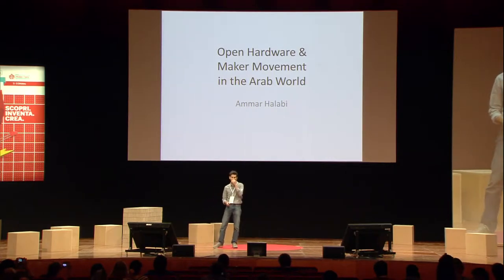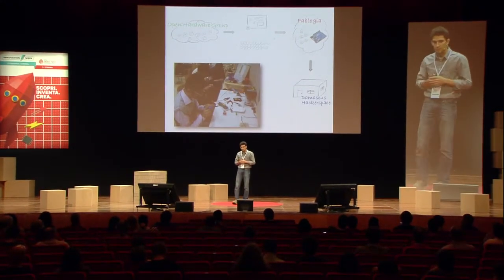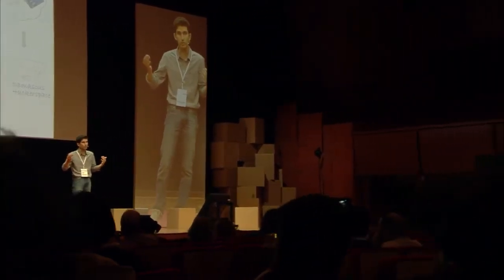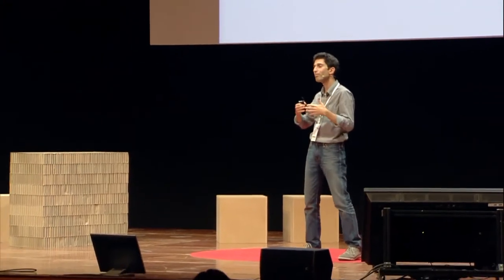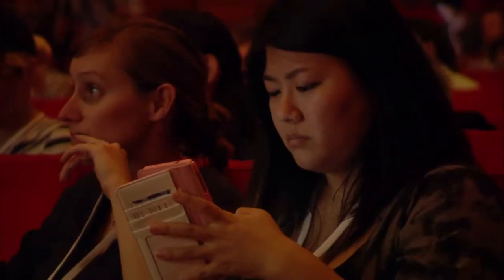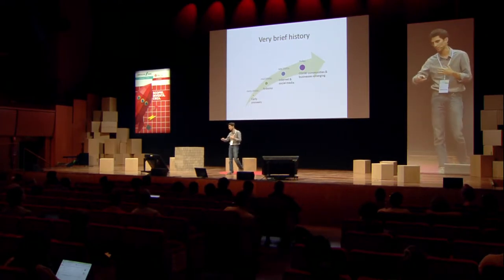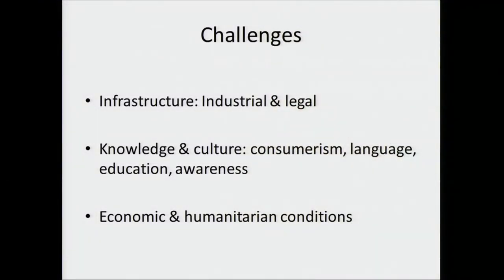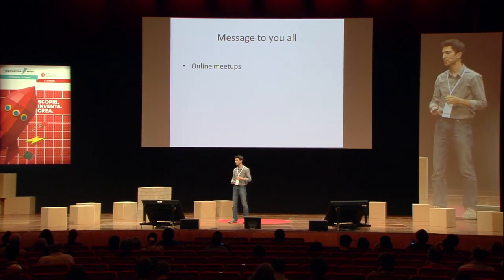Ammar Halabi - Open Hardware and Maker Movement in the Arab World (2014 OHS)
Open Hardware and Maker Movement in the Arab World by Ammar Halabi
Session: Impact